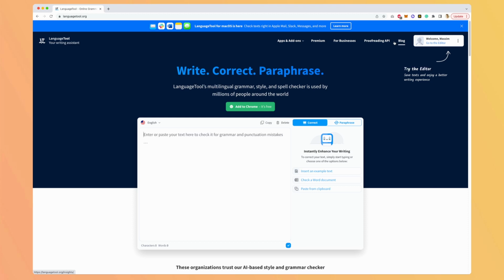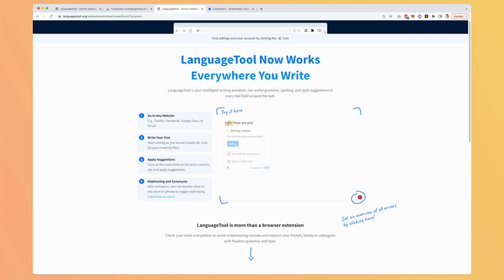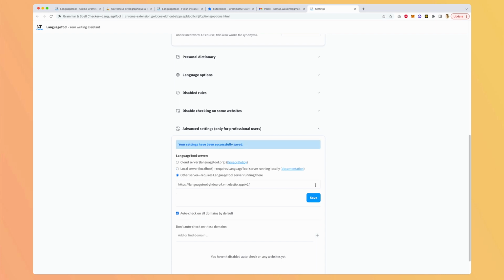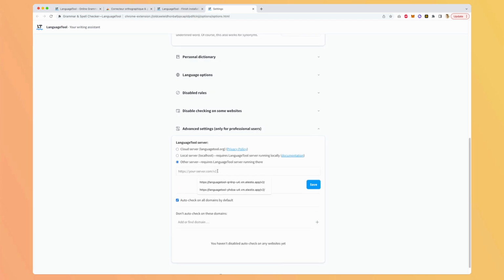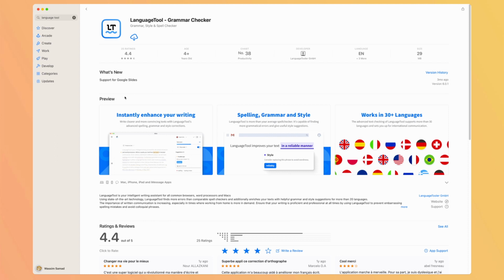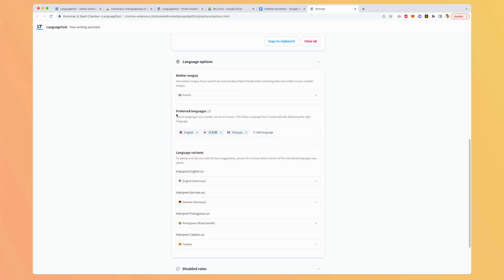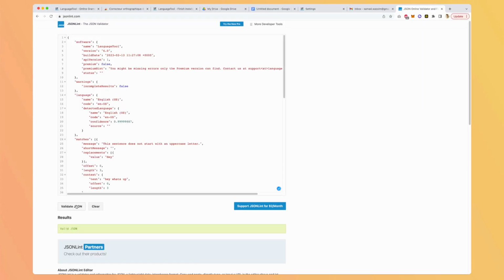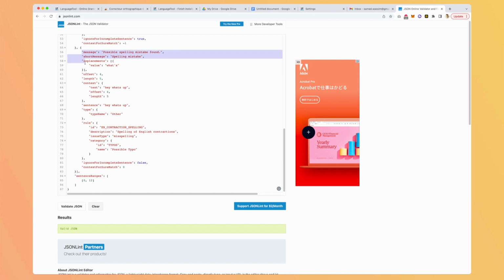LanguageTool | Free Open Source Alternative to Grammarly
LanguageTool is a free and open-source alternative to Grammarly.

In this video, we'll explore the features of LanguageTool and compare them to Grammarly. You'll see just how powerful and effective LanguageTool can improve your writing. Don't miss out on this valuable tool for writers and content creators.

You can also use it as a solid API to add its feature to your products.

Intro: (00:00)
Overview: (00:52)
Self-hosted: (01:51)
Versions comparison: (02:40)
Google Docs: (04:01)
Settings: (04:40)
API: (07:15)
Conclusion: (09:01)